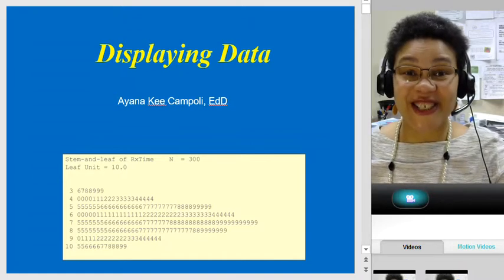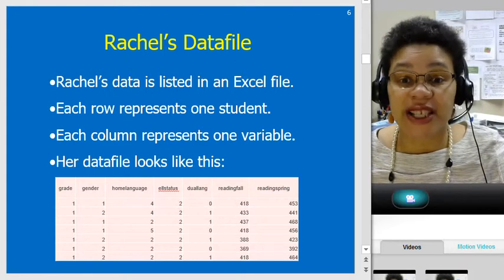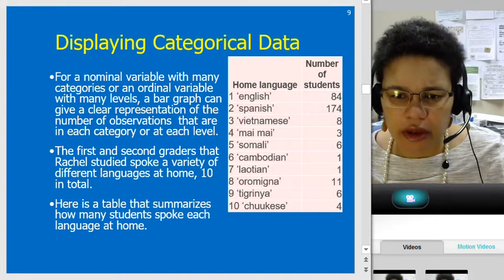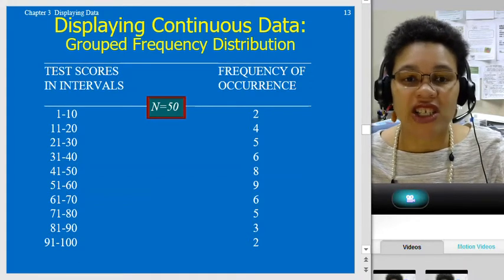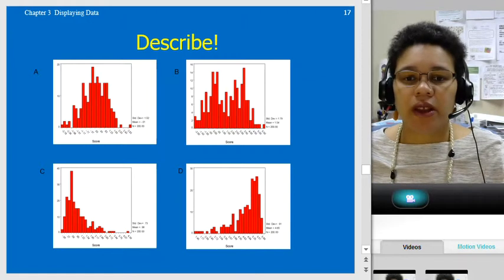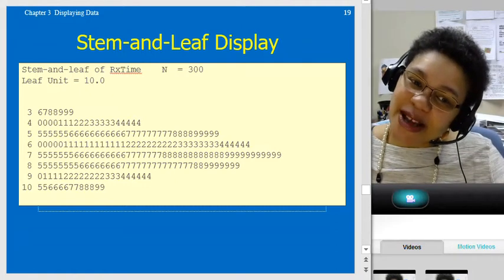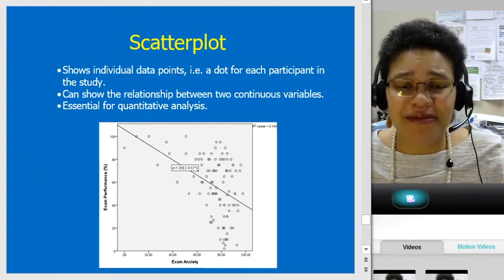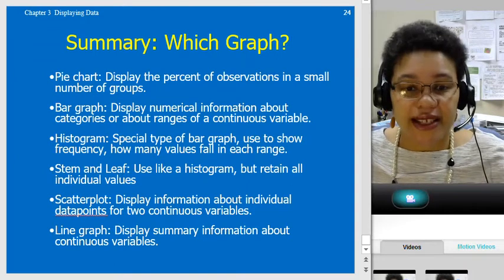Displaying Data Graphing Video